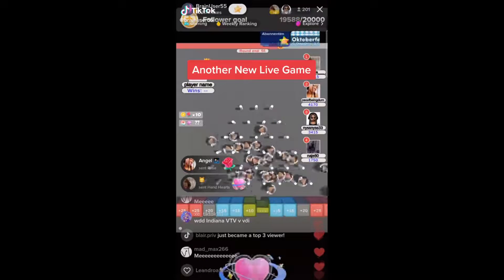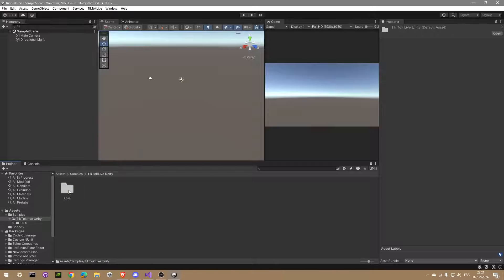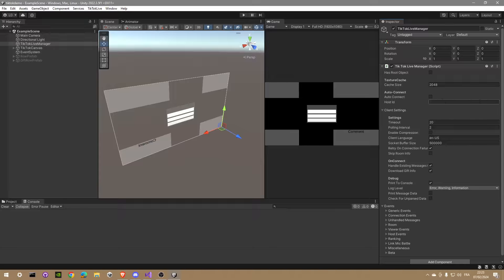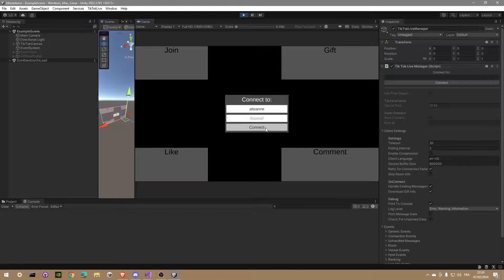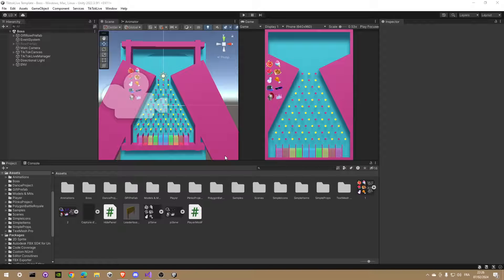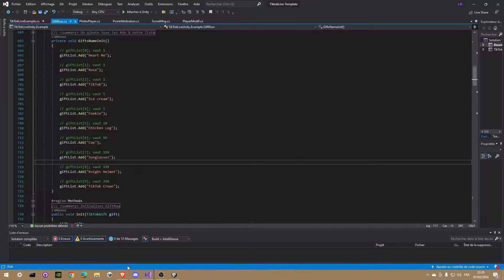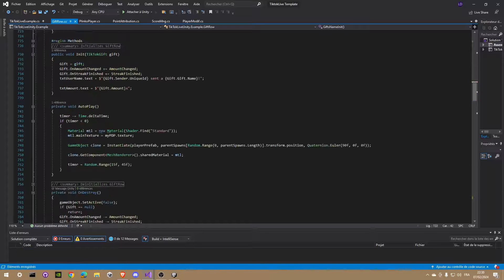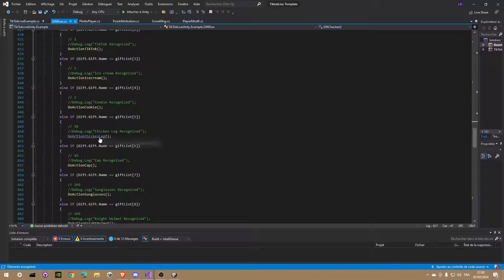Create a TikTok Live game with Unity C# (TUTORIAL)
Join here the dedicated discord server if you need any help with your code :

I've done a lot of research and I've realized that no one has yet made a tutorial for creating games that work with tiktok lives.

It took me a while to figure out how to make these games on my own, and today I'm sharing with you how to do it yourself.

Don't hesitate to give feedback in the comments if you have any problems creating your game, I'll be happy to help.

Below you'll find all the resources you'll need to create your first tiktok live game.